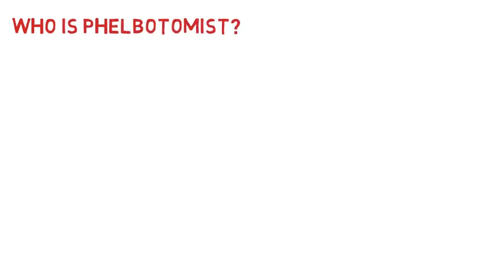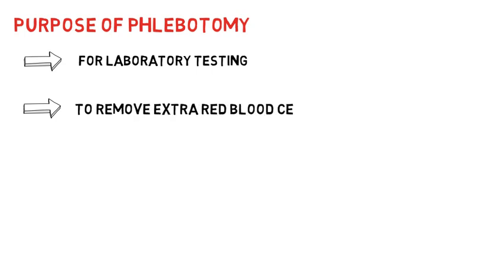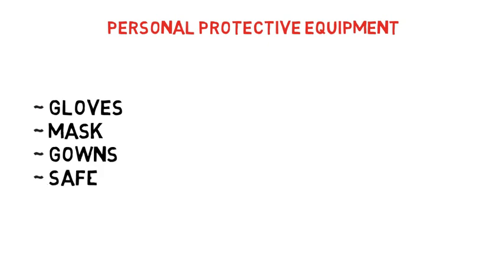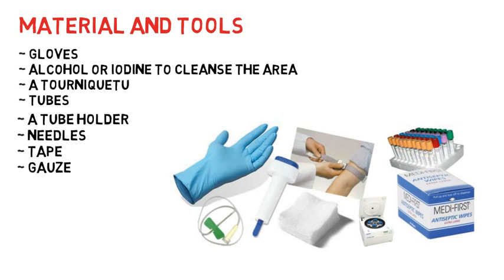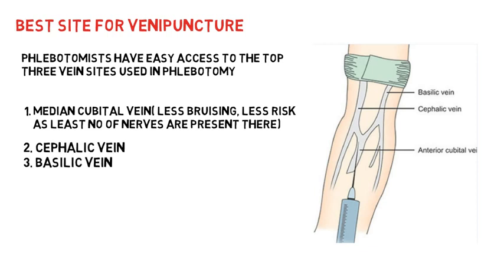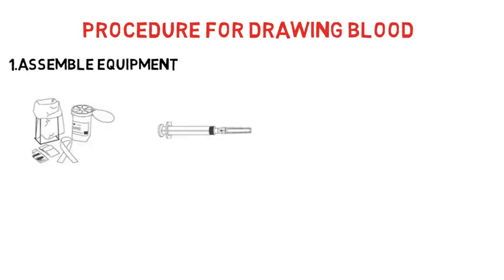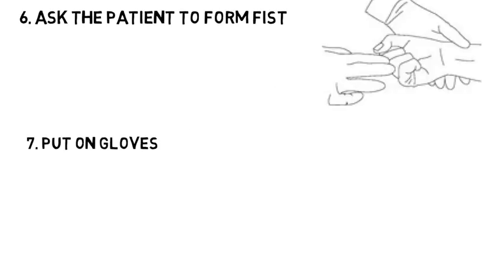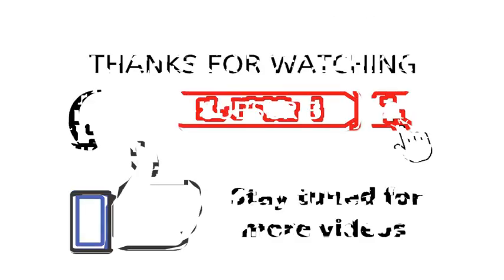phlebotomy | Phlebotomy training video | Phlebotomy Order of draw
What is Phlebotomy? The process of blood letting, blood drawing and venipuncture is called Phlebotomy.
Who is phlebotomist?
Purpose of Phlebotomy
STANDARD PRECAUTIONS
Personal protective equipment
Material And Tools For Phlebotomy
Best site for venipuncture
Order of draw
PROCEDURE FOR DRAWING BLOOD

Have you ever spent hours trying to force info into your brain? What if there is an easier way to learn? Medical Students need help...Medical Education should be fun!
Our YouTube channel features general consumer health videos to educate the public about important medical concepts. We create detailed, easy to understand medical lectures for students .The Blackboard is learning platform features more in-depth videos for health professionals and students, thousands of practice questions, and flashcards.

Our Paid Courses are:
~ Basic English and Communication
~ Advance Spoken English
~ Content Writing